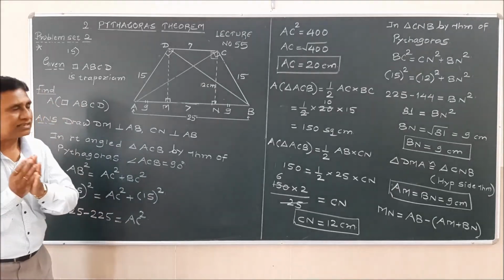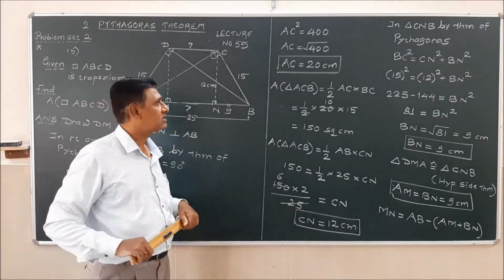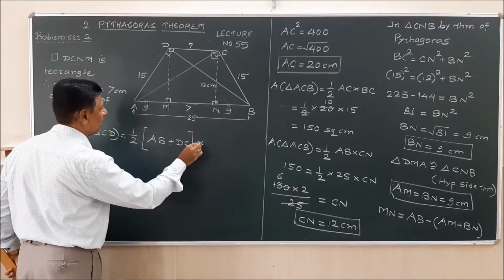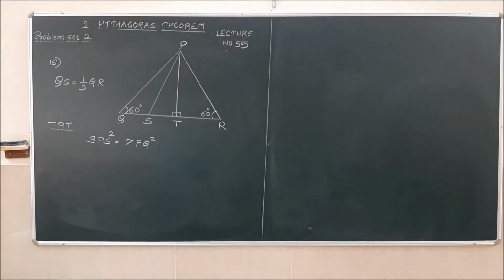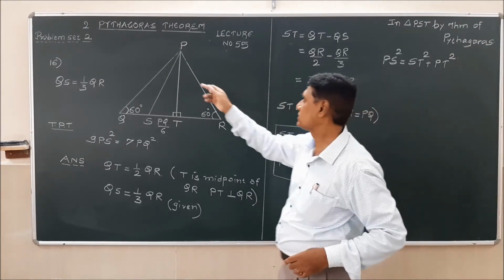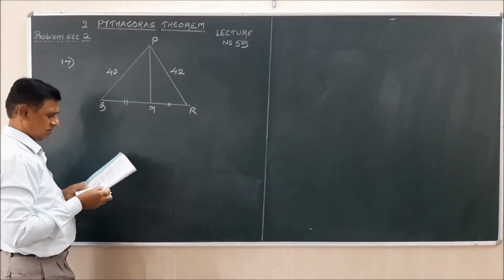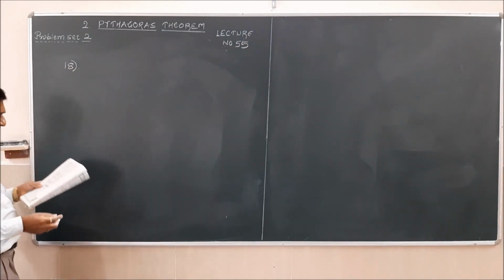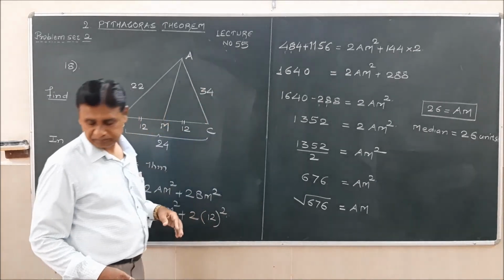Std 10 Geom L2 P10 lect 55 Sr Katale